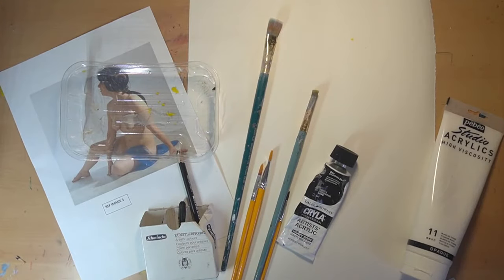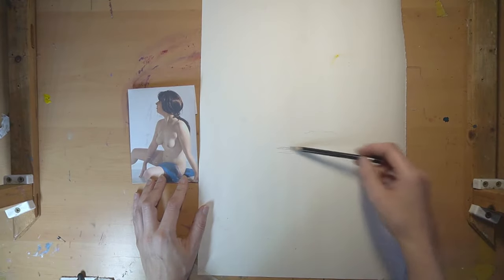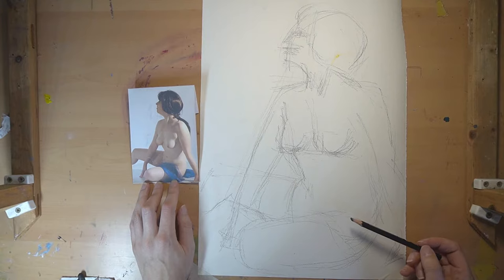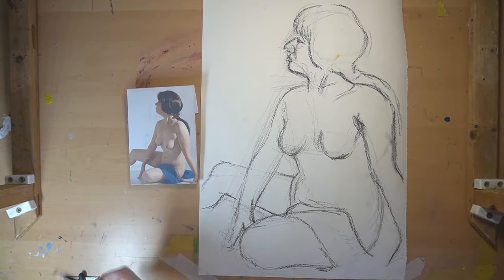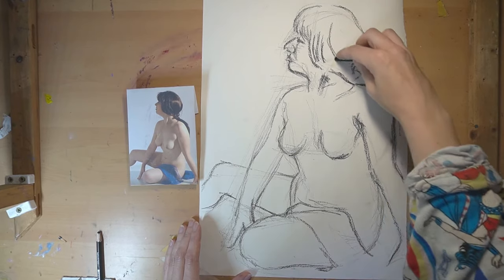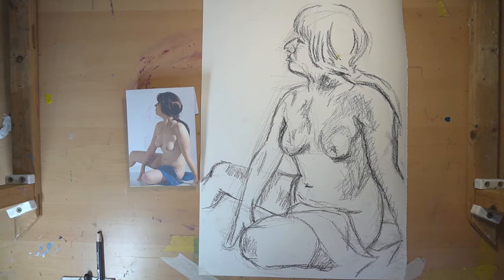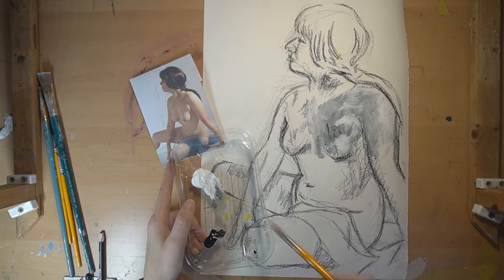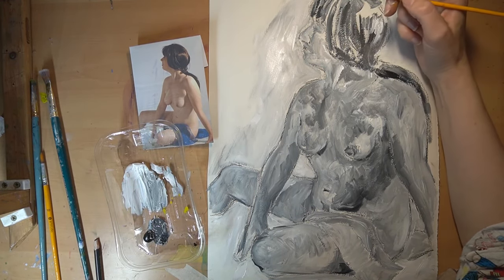Kimberley Bevan Art classes: Charcoal and Acrylic Paint Life Drawing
Here is a way to build your observation of tonal contrast while working on your drawing technique.

Have lots of fun and try out the technique on a few different poses.